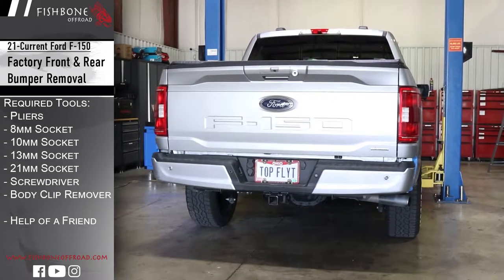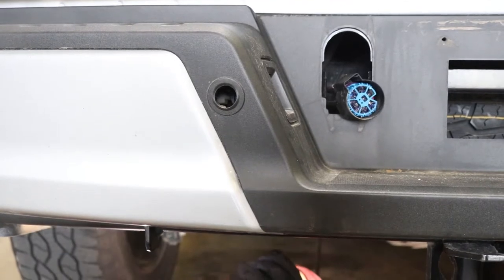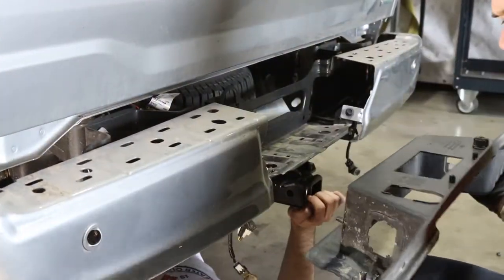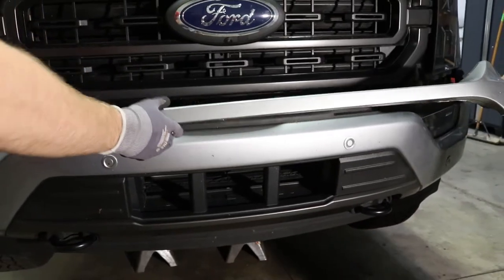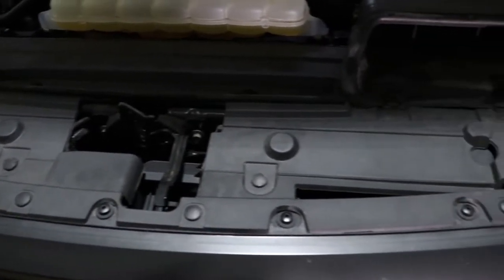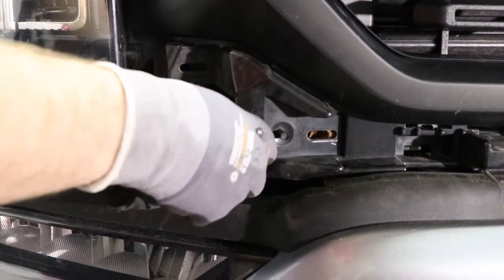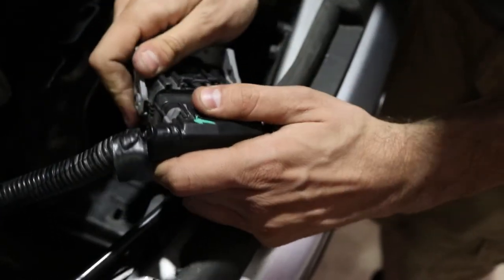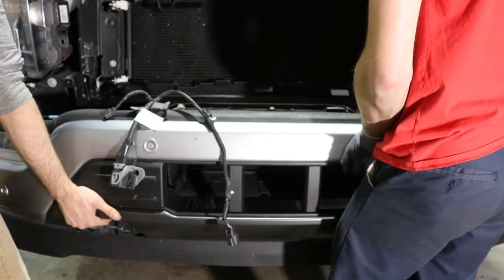2021+ F150 - Front & Rear Bumper Removal - HOW TO